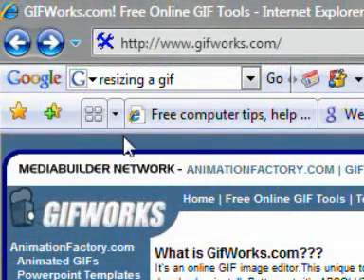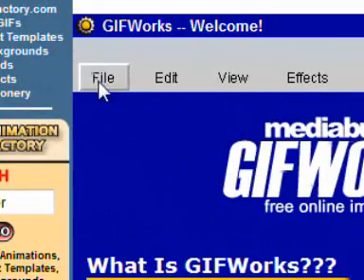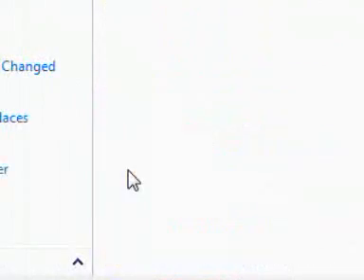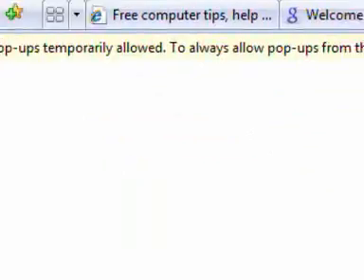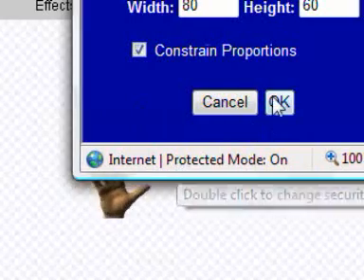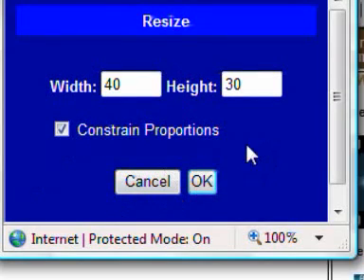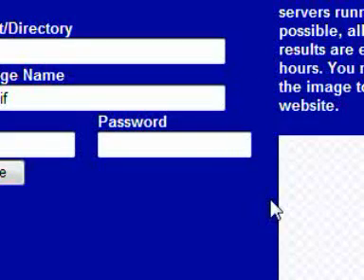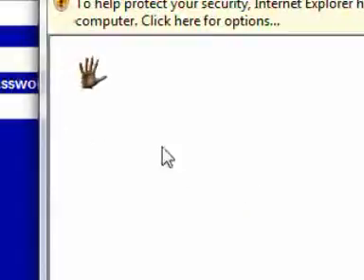How to resize a gif image using a free online animated picture editor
How to resize a gif image using a free online animated picture editor. Make that moving picture bigger or smaller with this online gif editor. Resize your gif's for free.